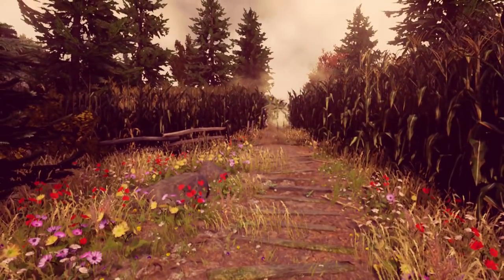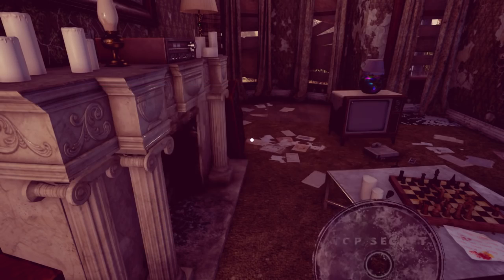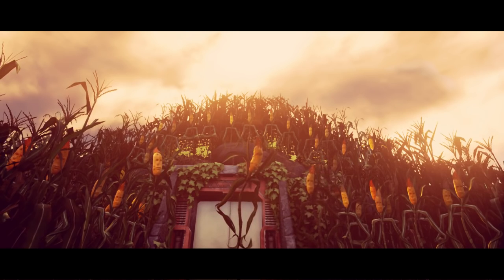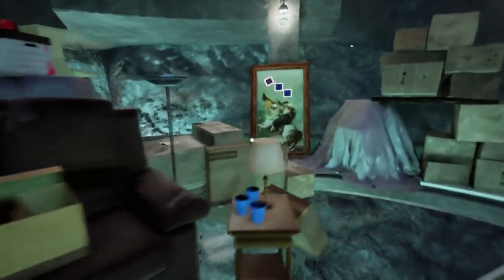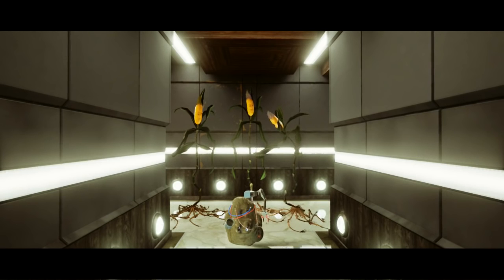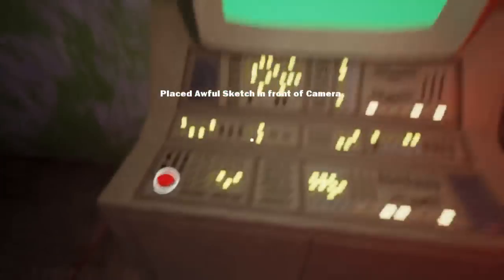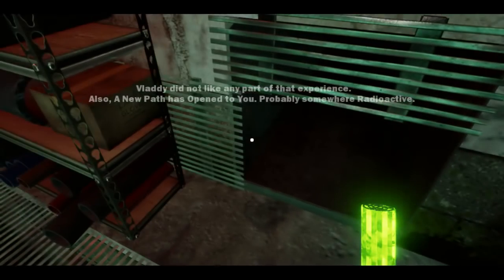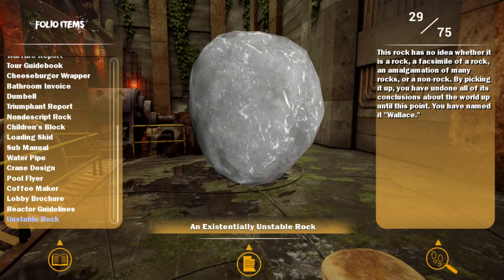Maize - GENTLEMAN BEHOLD, CORN! Manly Stream Recording Pt.1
Maize is a comedic adventure game that has a corny sense of humour.

"A-maize-ing."